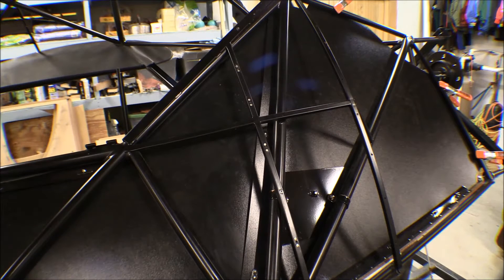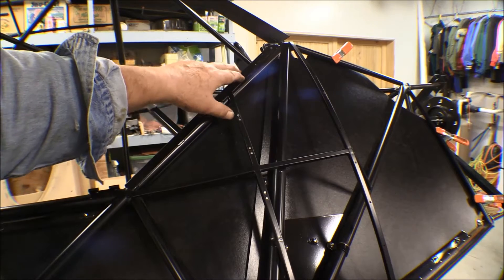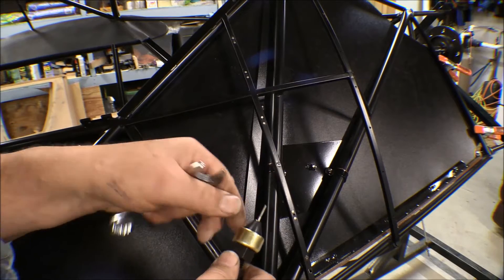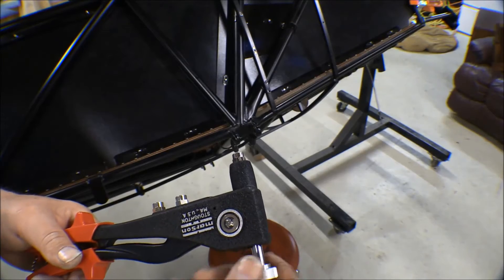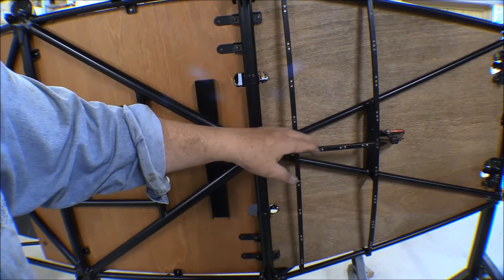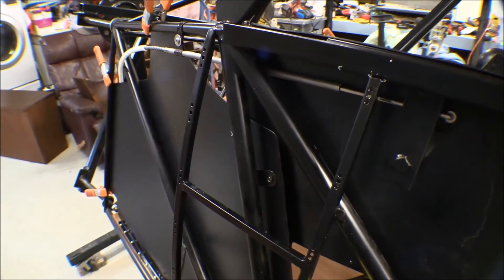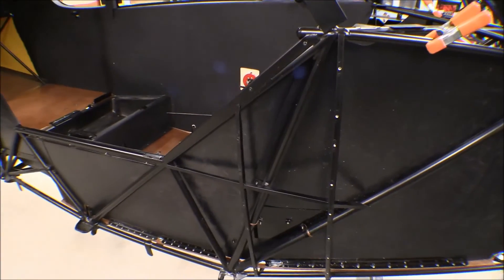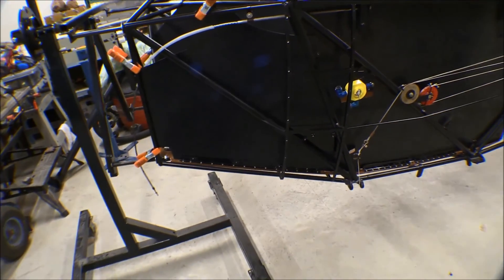Piper Supercub Widebody refurbishment: boot cowl attachment nutplates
putting nut plates in the gingerbread channels to attach the boot cowl. most cubs just use sheet metal screws, but they vibrate loose over time, larger screws need to be put in to tighten, after while you've got 1/4 lag bolts sitting in loose holes